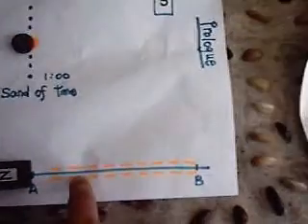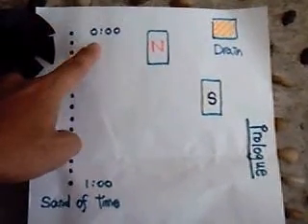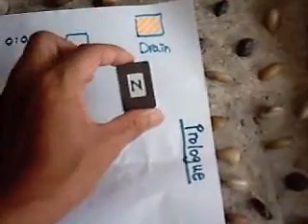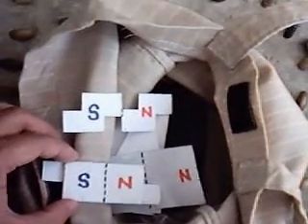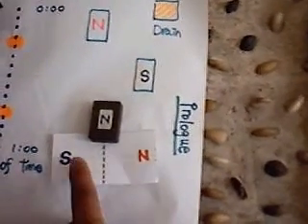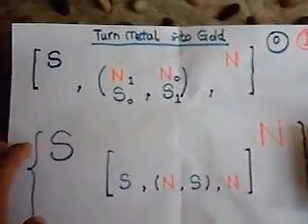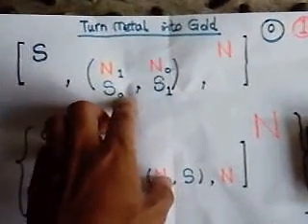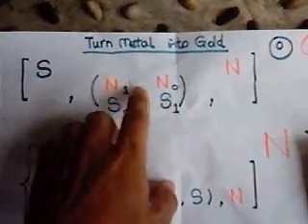Gravity 1.2 (The heart within) (2/3)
Gravity within, what could be there, and then come out of other side.

This way, life has been renewed, and born of the heart of the Earth.

Journey and search, also the quest inside of us. (Rich in gold)